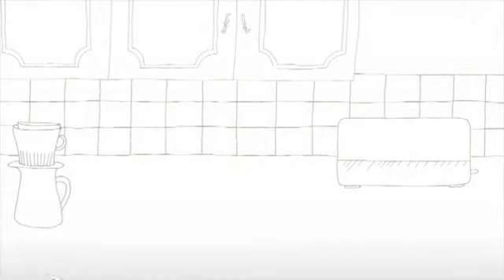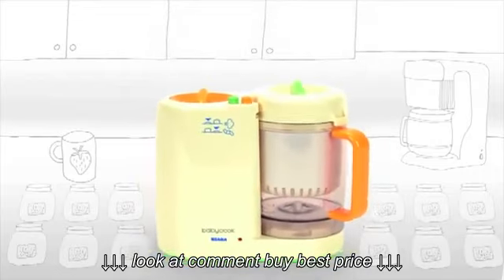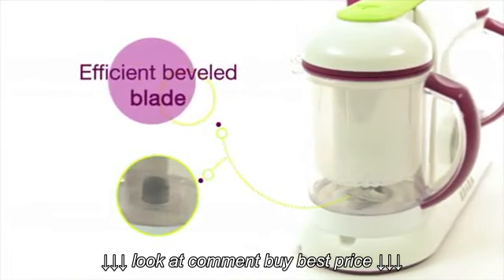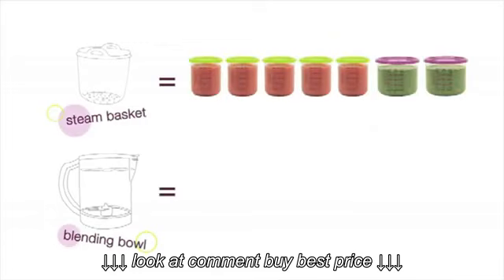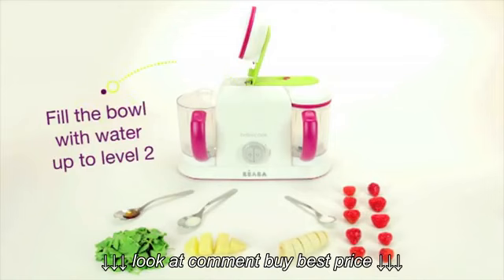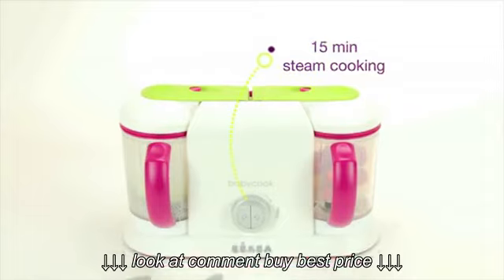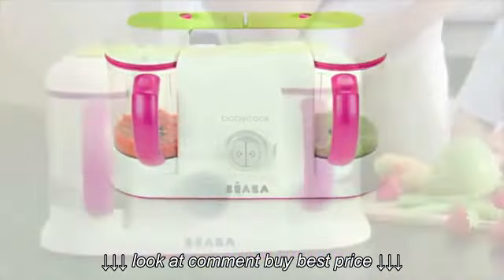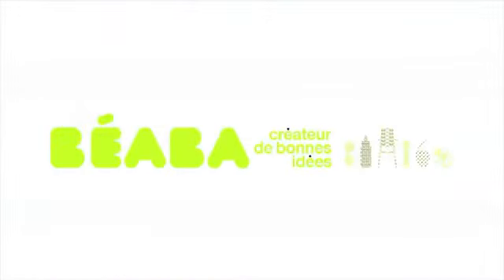Beaba Babycook Pro 2X Baby Food Makers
Beaba Babycook Pro 2X Baby Food Makers, Beaba Babycook Pro 2X Baby Food Makers